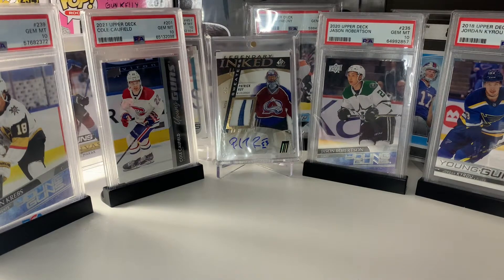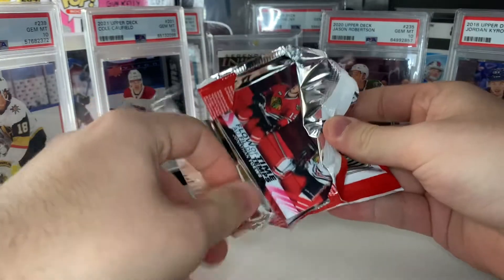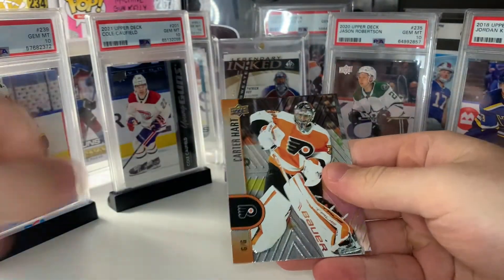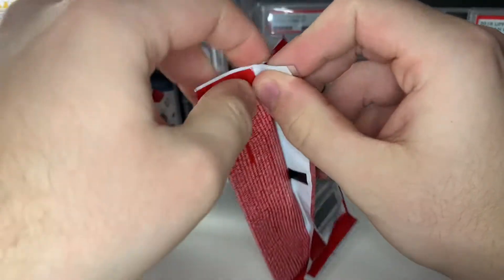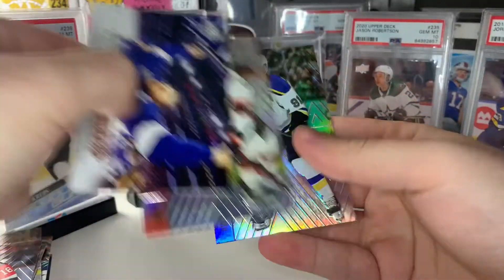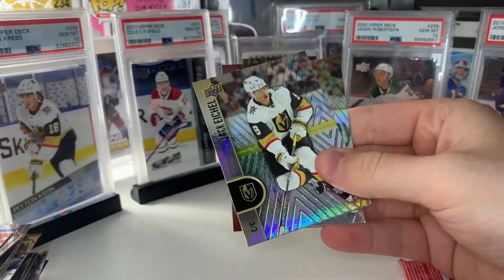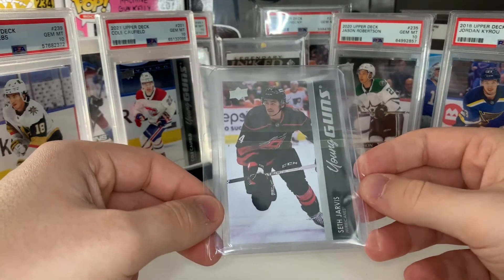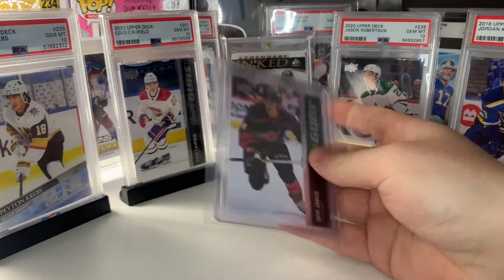OPENING 25 MORE TIM HORTONS HOCKEY CARD PACK'S!! - HITTING A FLOW OF TIME!?!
Today we ripped open 25 of the new Tim Hortons hockey card packs!

See something in the video you might want to purchase for your own collection? It might be for sale on my ebay!